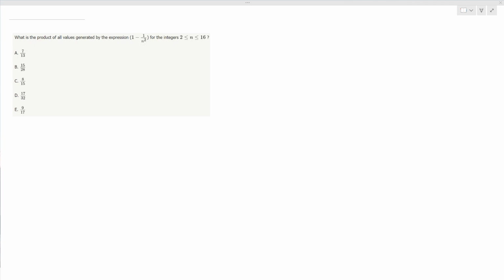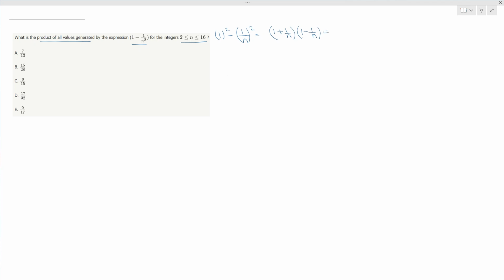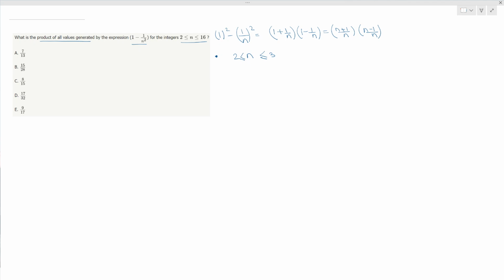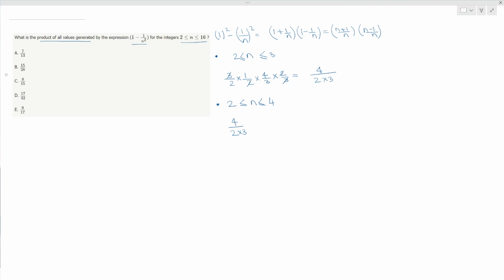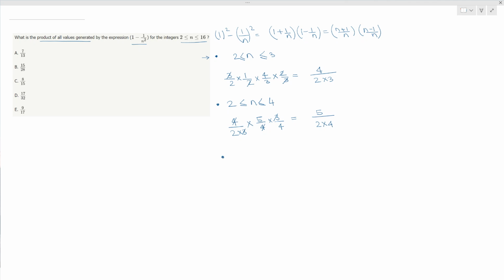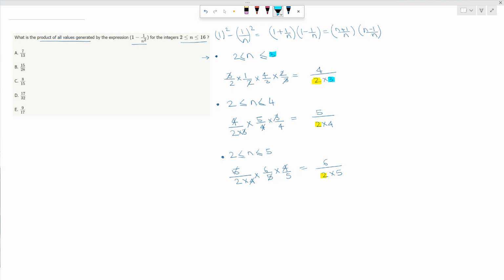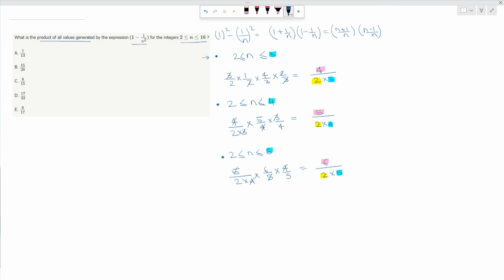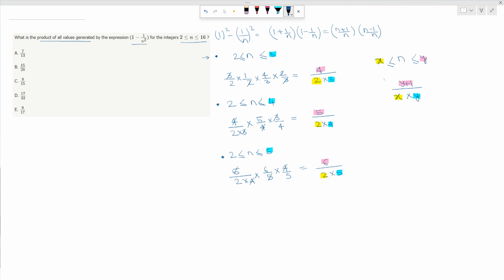product of all values generated by the expression